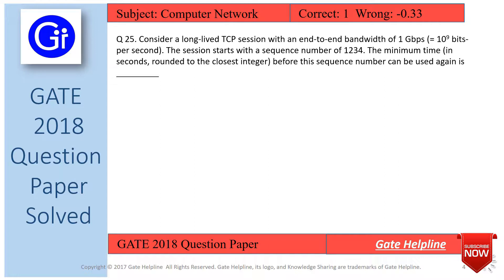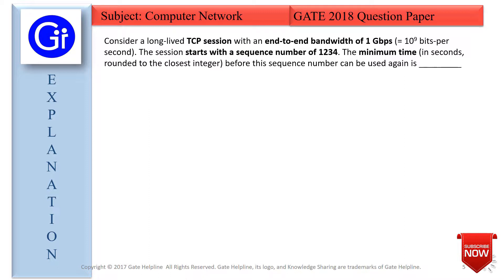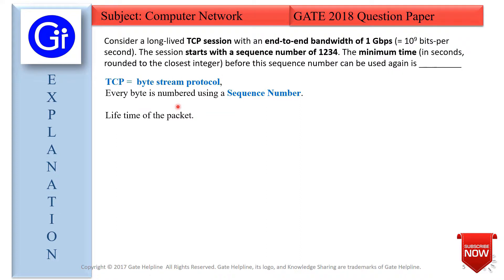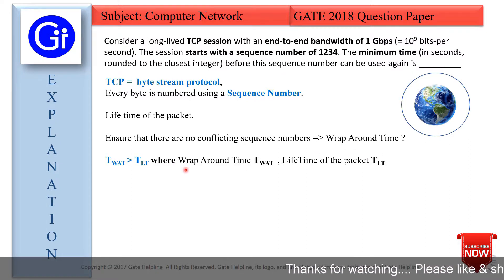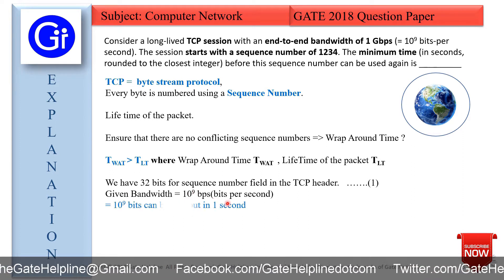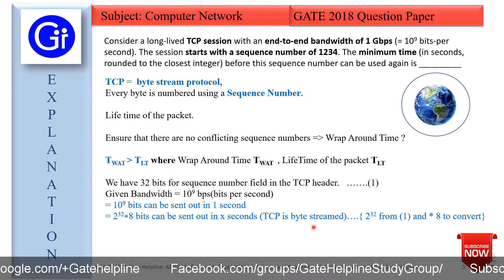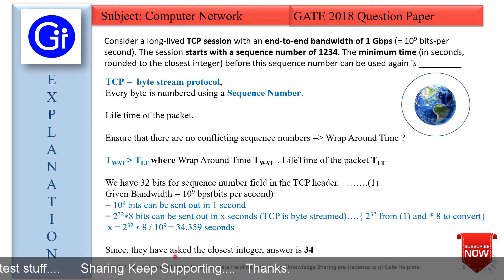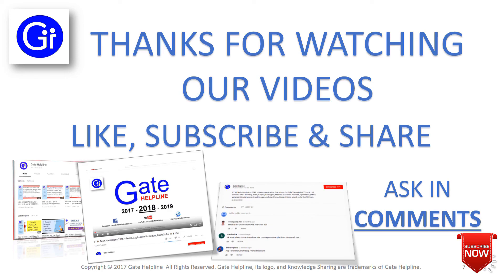GATE 2018 CS Q25. Consider a long-lived TCP session with an end-to-end bandwidth of 1 Gbps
Q 25. Consider a long-lived TCP session with an end-to-end bandwidth of 1 Gbps (= 109 bits-per second). The session starts with a sequence number of 1234. The minimum time (in seconds, rounded to the closest integer) before this sequence number can be used again is _________